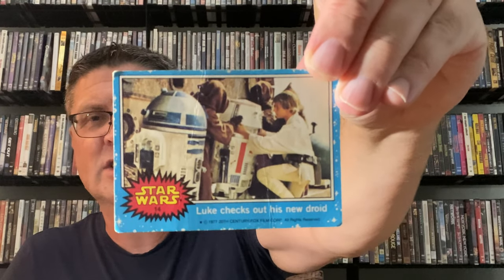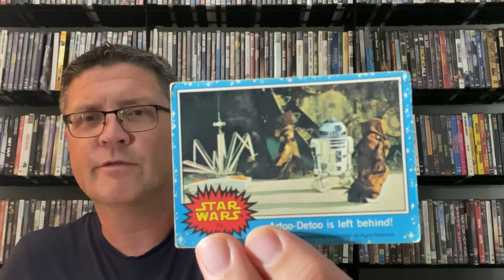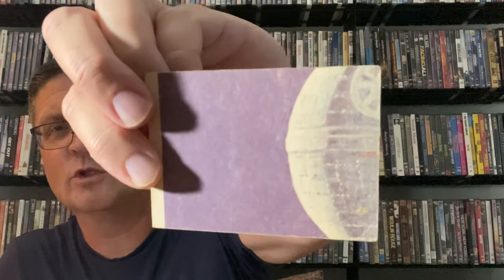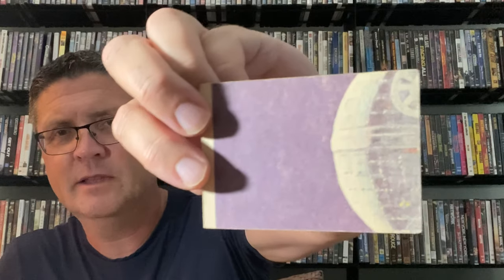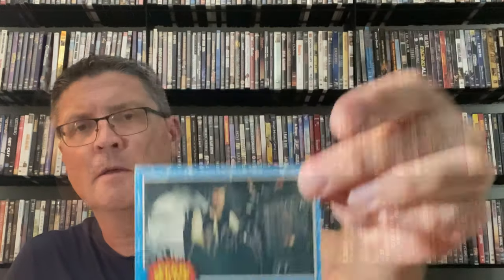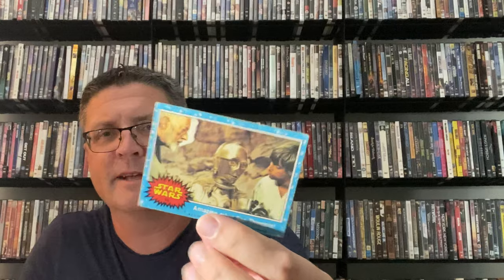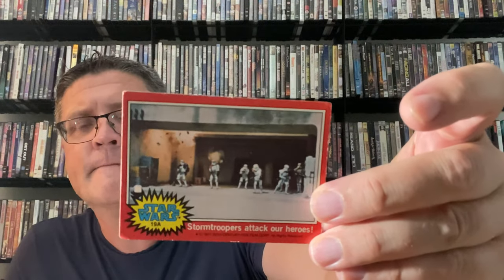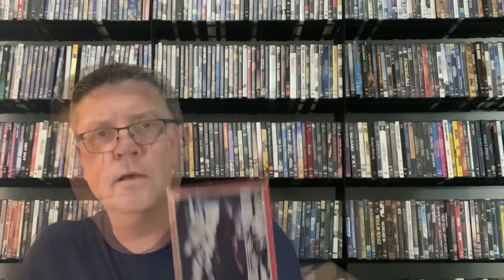MY 1977 STAR WARS TRADING CARDS COLLECTION FROM CHILDHOOD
Please join me, particularly if you are a Star Wars fan, for a look at my collection of Topps trading cards that I collected in my childhood. Not a pristine set by any means but I hope this video will be of interest to people both unfamiliar with the cards and also collectors who just want to see what some of the cards look like.